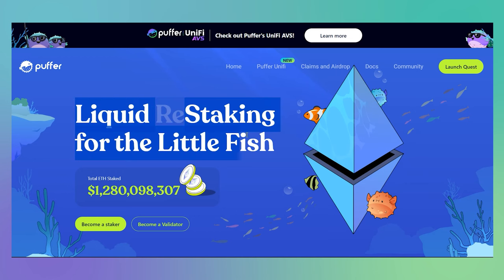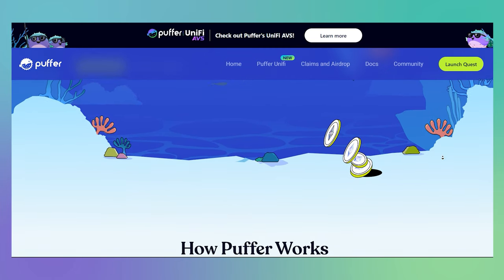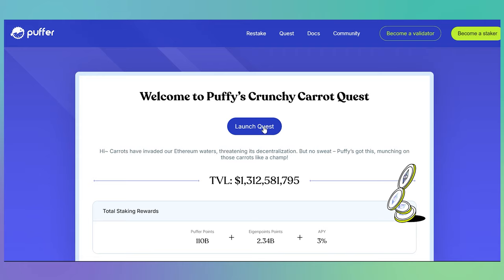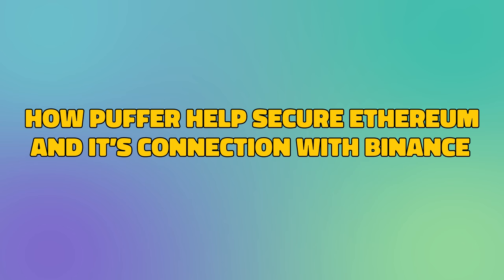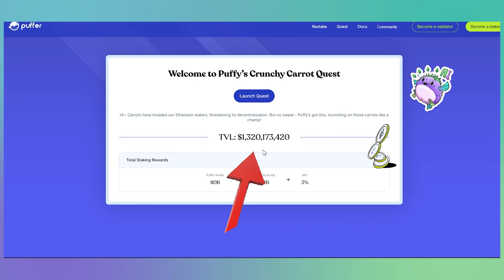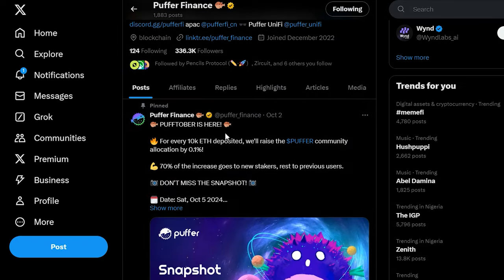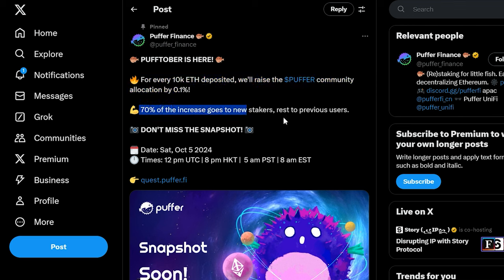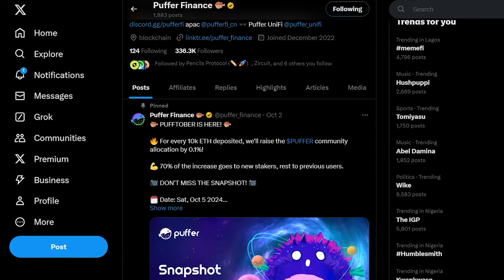Puffer Finance $PUFFER Airdrop - Do This Now